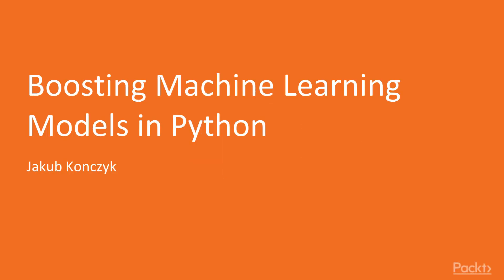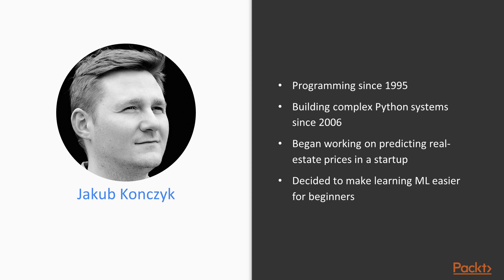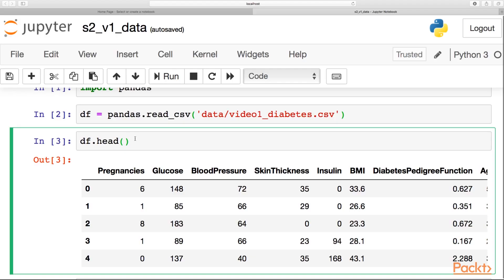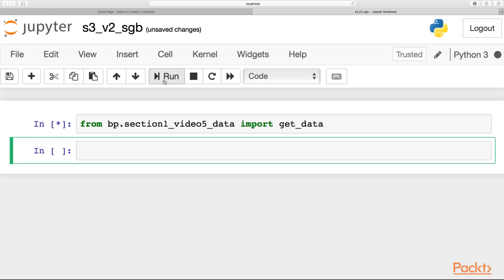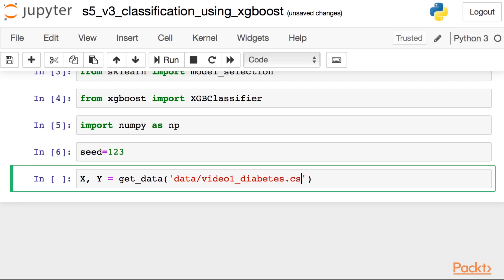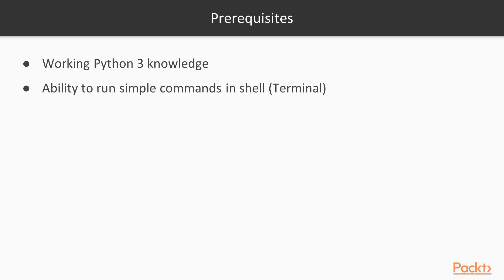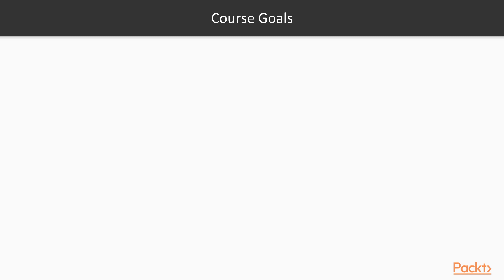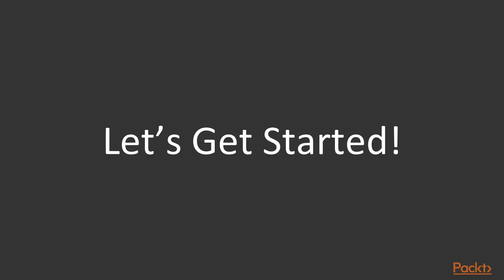Boosting Machine Learning Models in Python : The Course Overview | packtpub.com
This video tutorial has been taken from Boosting Machine Learning Models in Python. You can learn more and buy the full video course